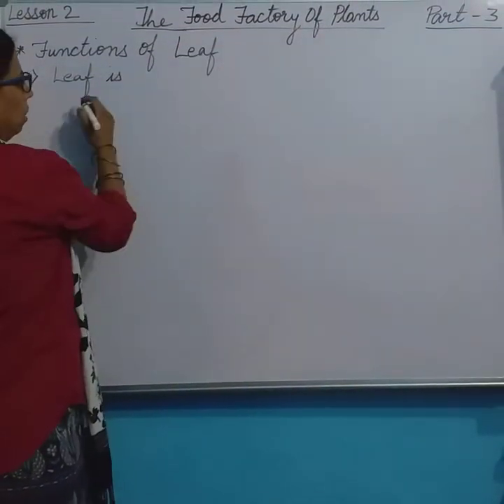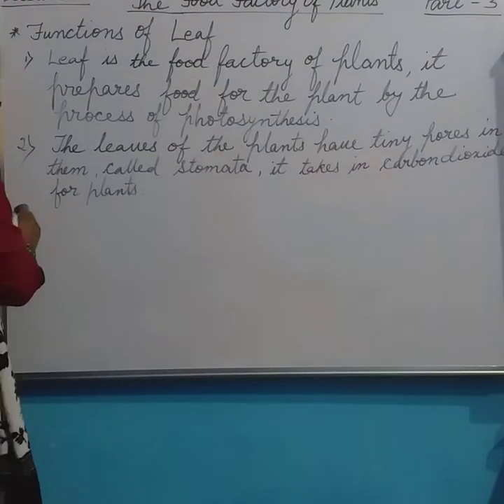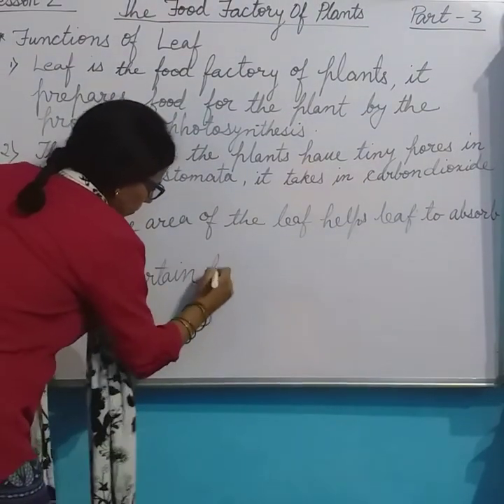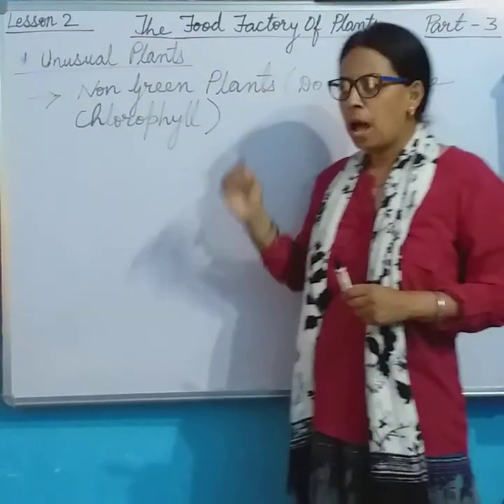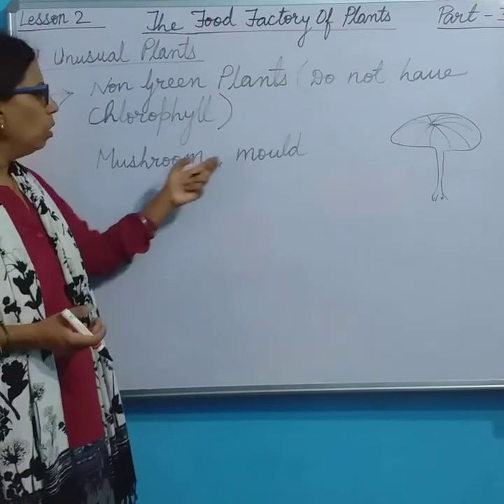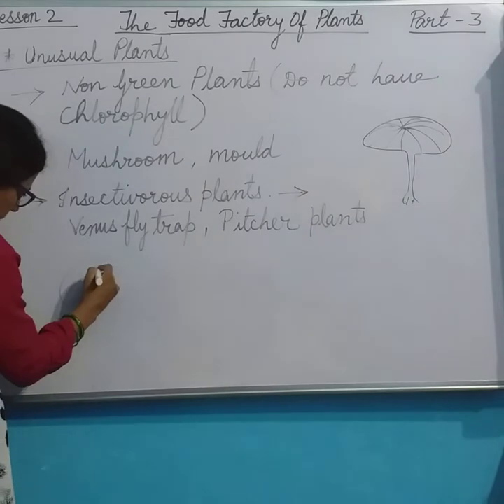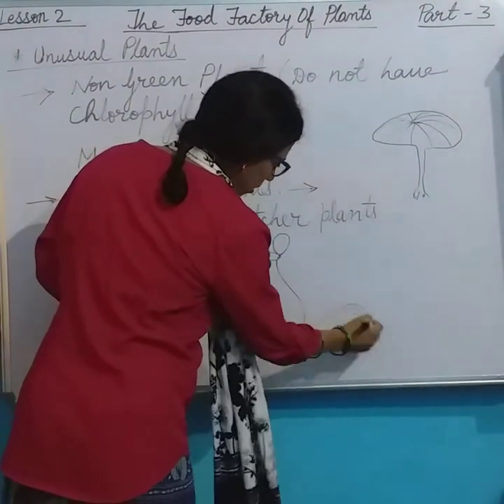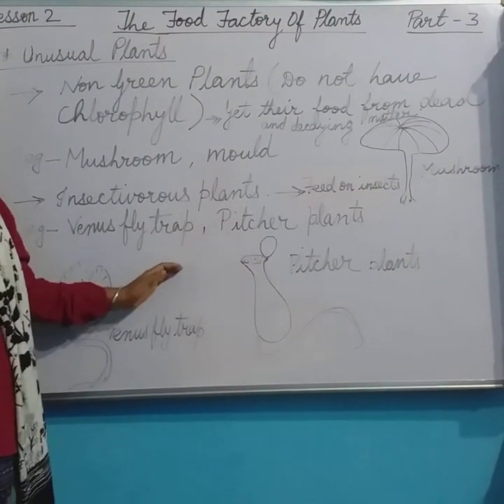Food factory of plants/std 4 /science/by Kirti Prasad